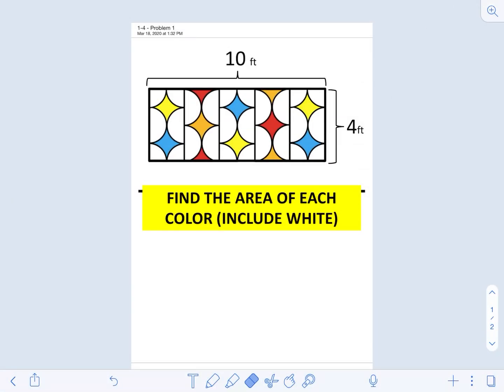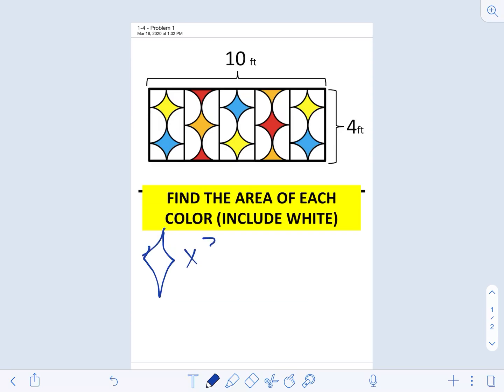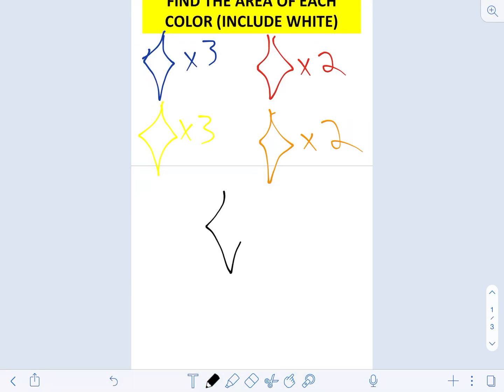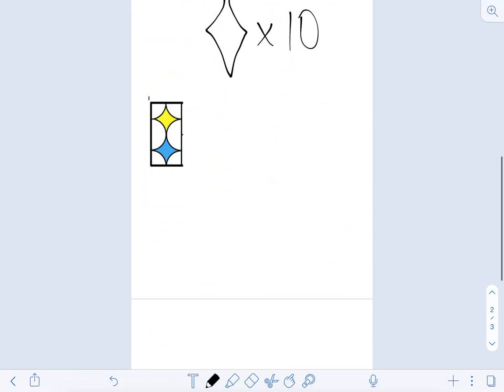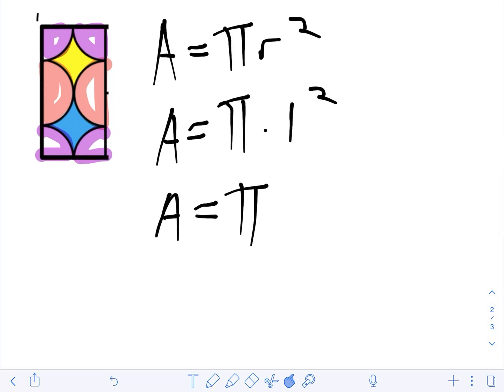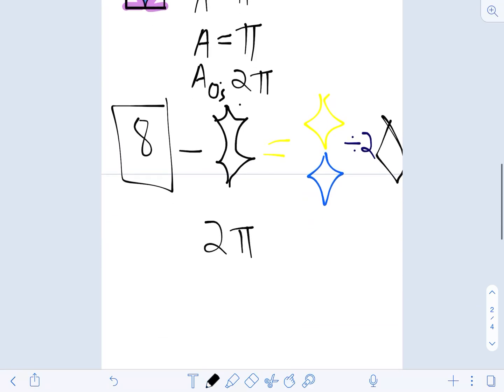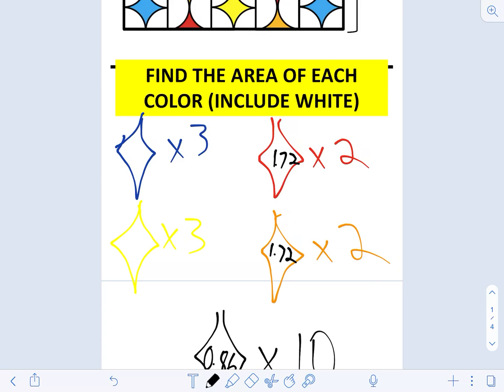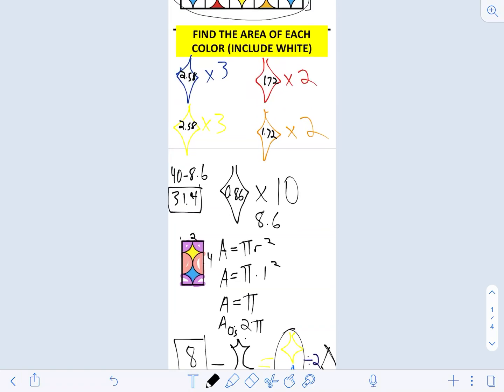Br - day 4 - prob 1